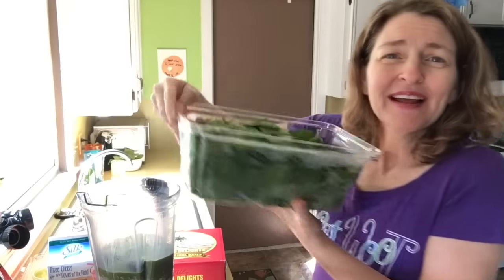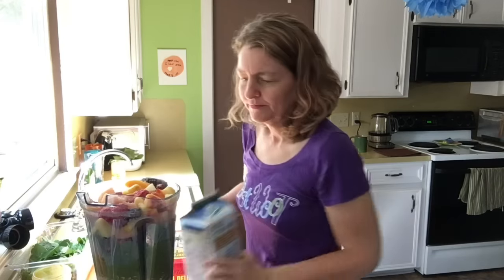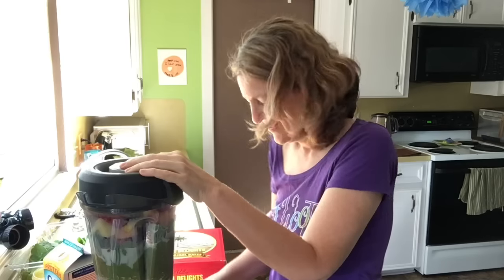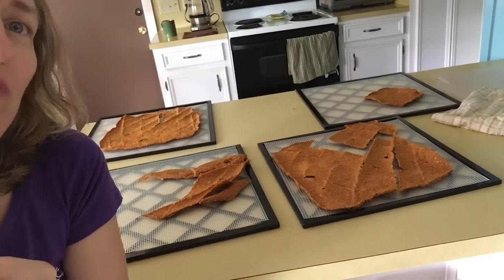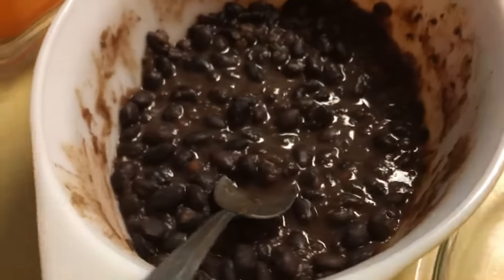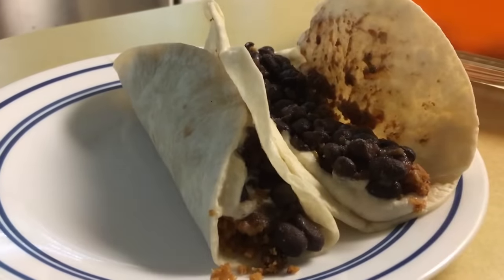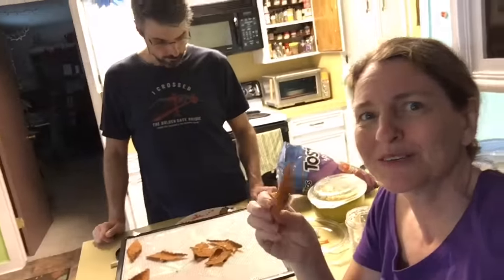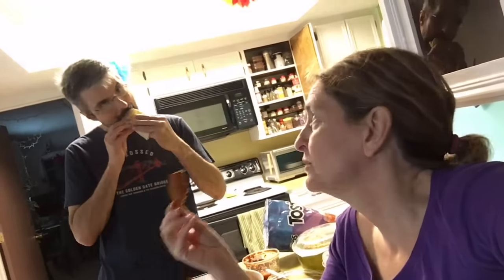What I Ate the Other Day- Keeping it Real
By fan request, What I Ate the Other Day- Keeping it Real. Thumbs up this video if you want to see more of these. I can reasonably shoot, edit and post one a week.